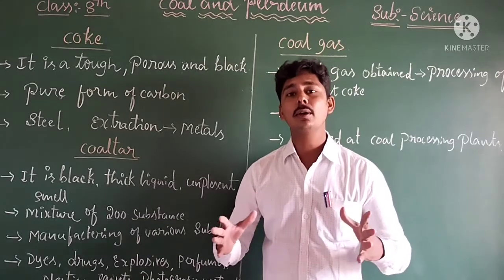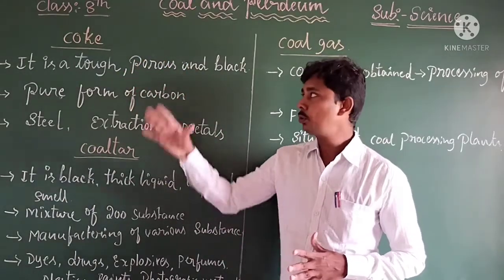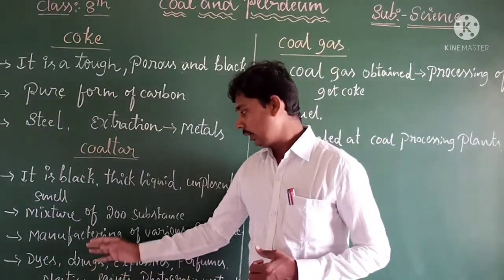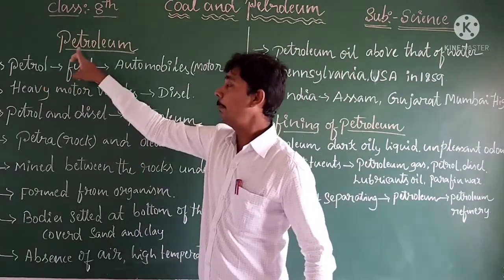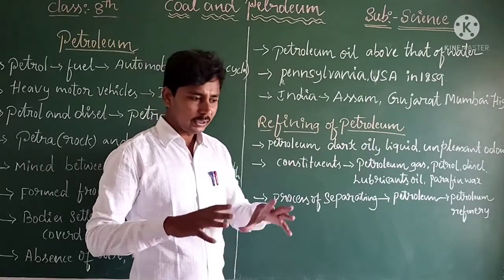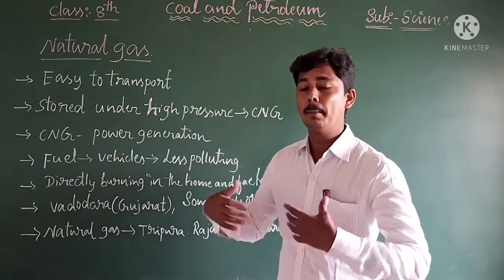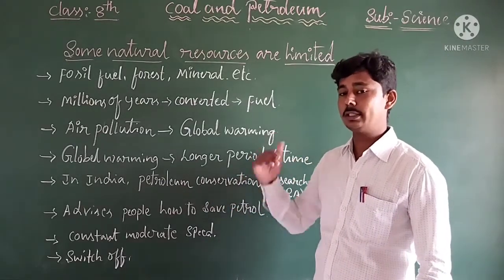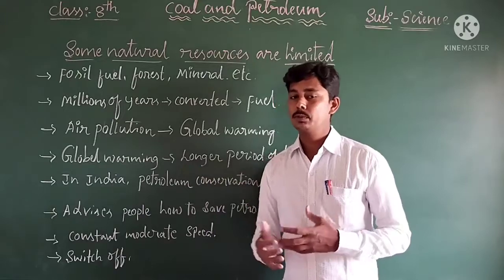8 th standard Coal And Petroleum part 2 by Basavanyappa k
8 th standard Coal And Petroleum part 2 by Basavanyappa k